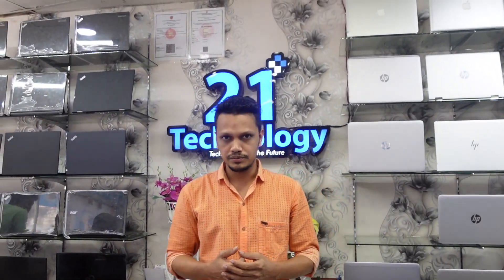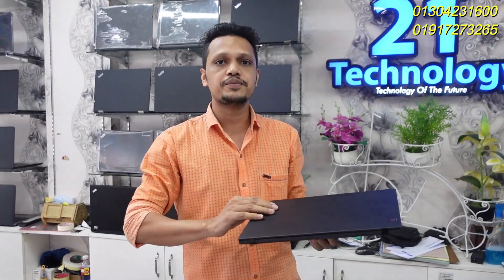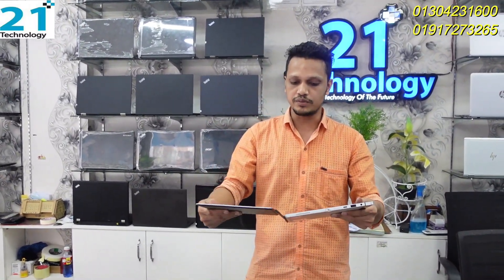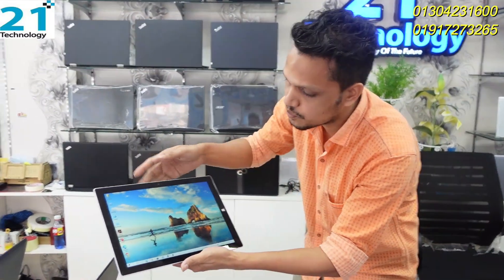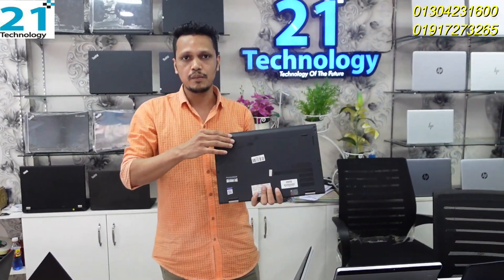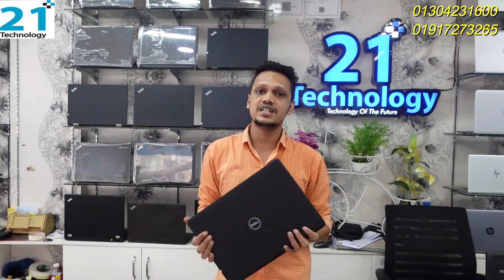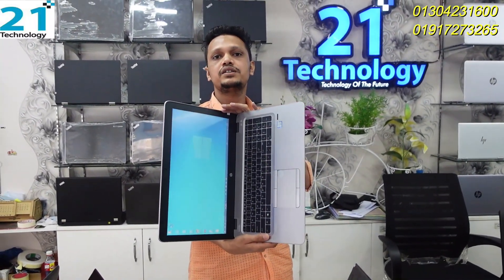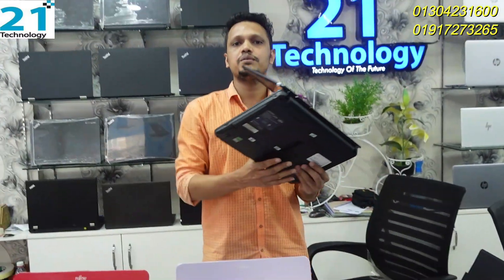Low Price Laptop Price In Bangladesh|Used Laptop Price In BD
আজব সব ল্যাপটপের আস্তানা। Used laptop price in Bangladesh। প্রিমিয়াম ল্যাপটপ। 21 Technology।

শো-রুম:
Main Road (Begum Rokeya Sharani)
Sajeda Mansion ( 1st floor )
Mirpur-10 Bus stand
(In front of Metro rail pillar number 251)

💰We Accept💴
✔💳 All Card Payment
✔bKash Payment
✔Rocket Payment
✔Nagad Payment
✔ Nexus Pay 📱